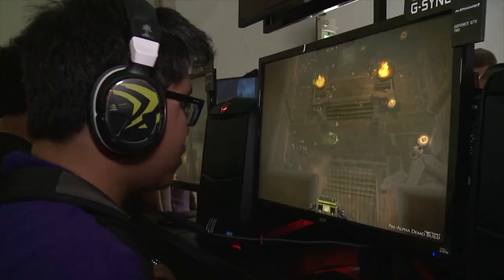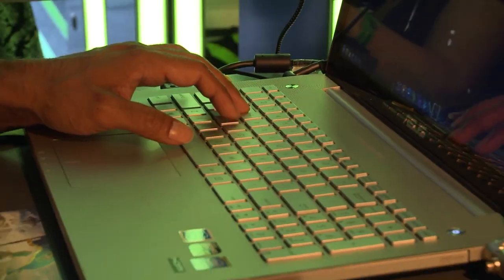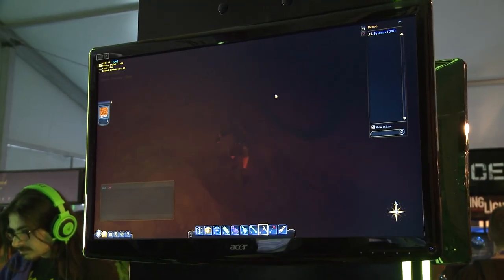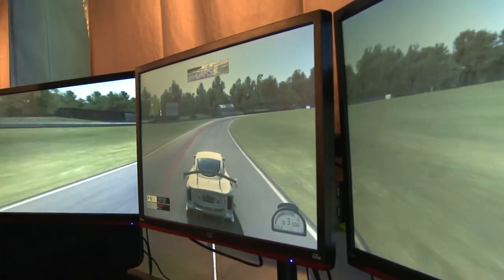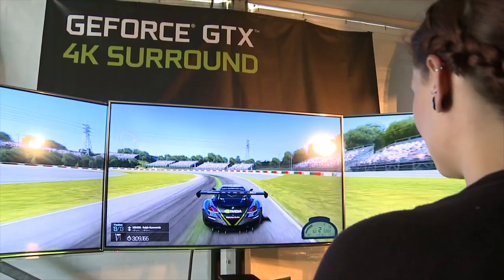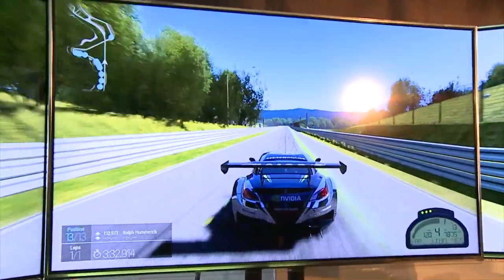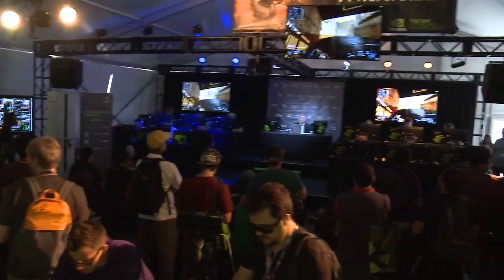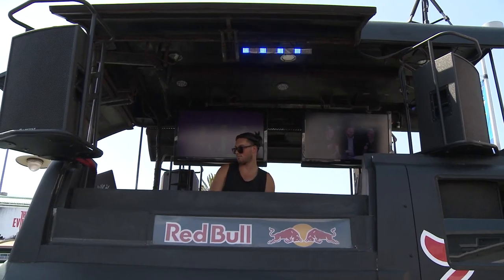NVIDIA Gaming Expo - E3 2014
Go behind the scenes at the NVIDIA Gaming Expo - E3 2014 for a glimpse at the future of PC gaming.